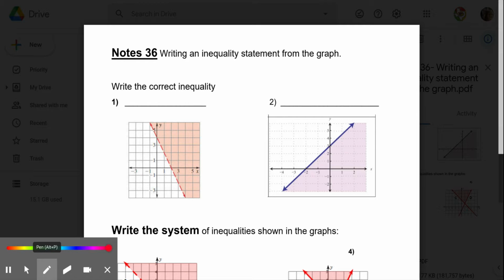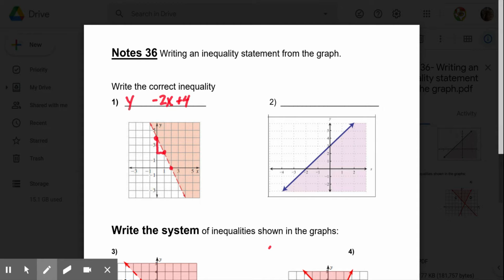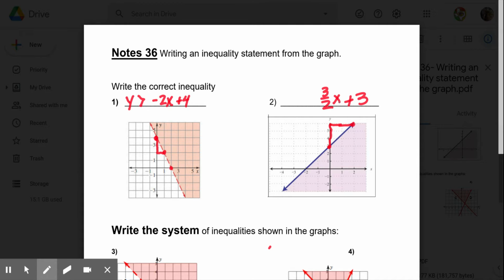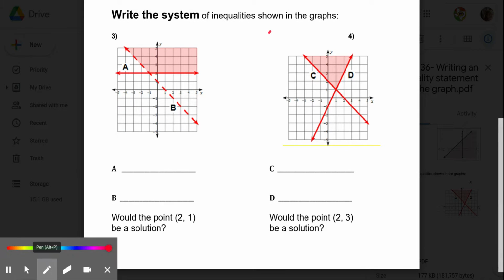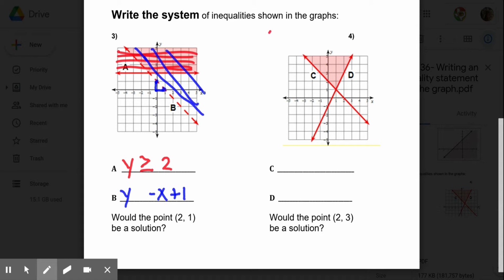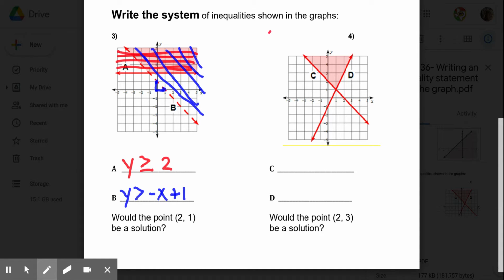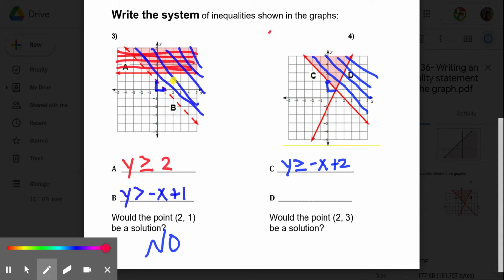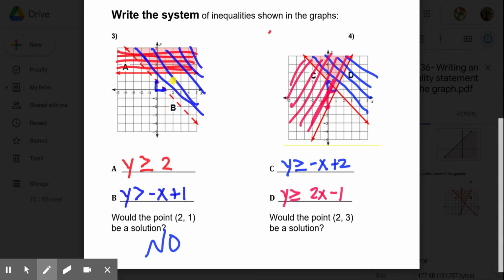Notes/Assign 36 - Google Drive